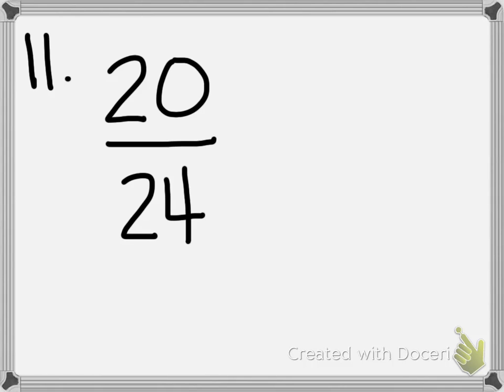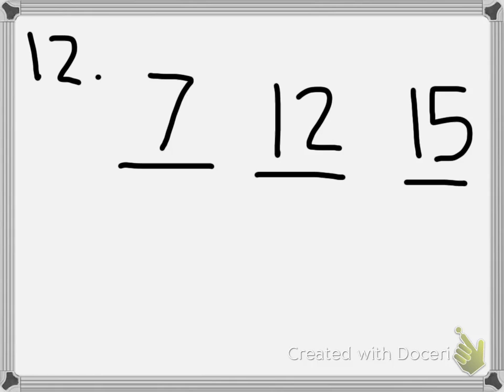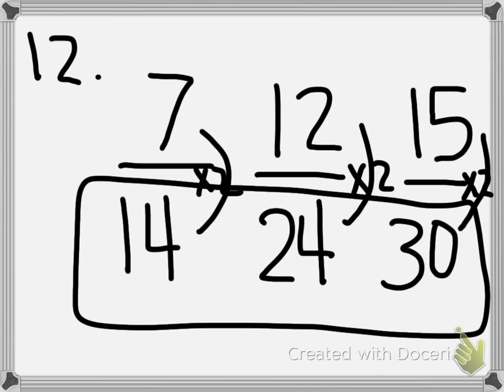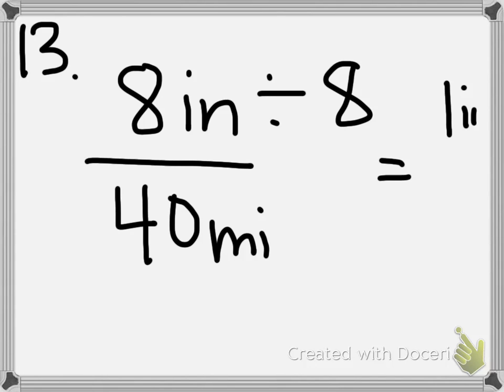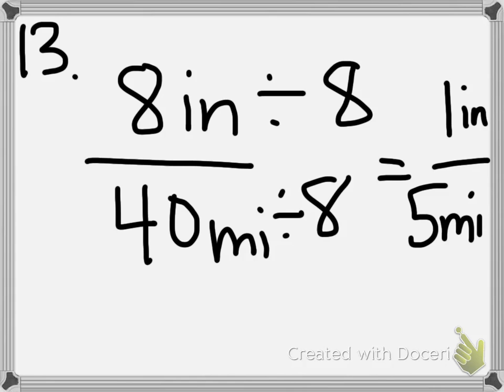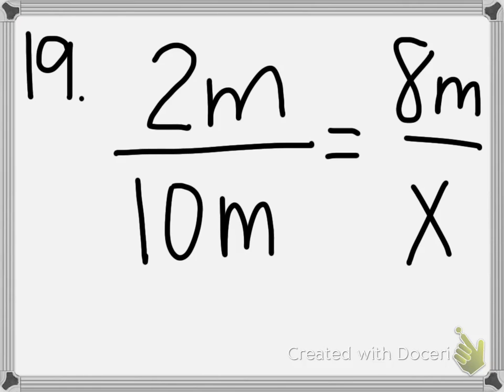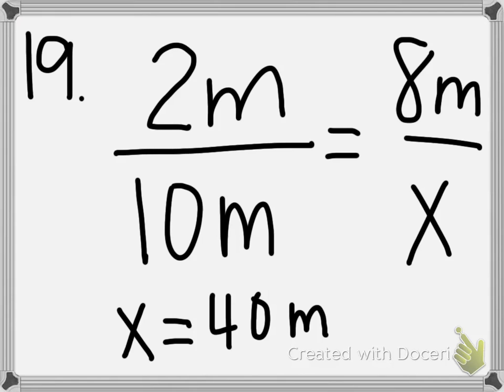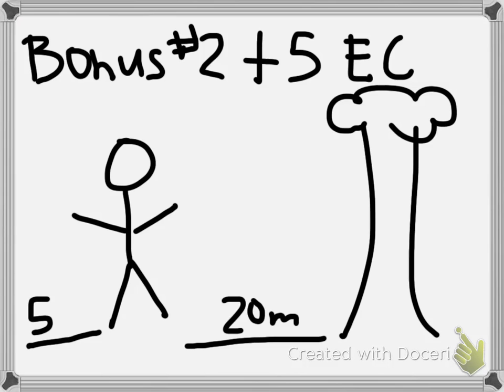Pre Algebra Chapter 5 Study Guide Part 2